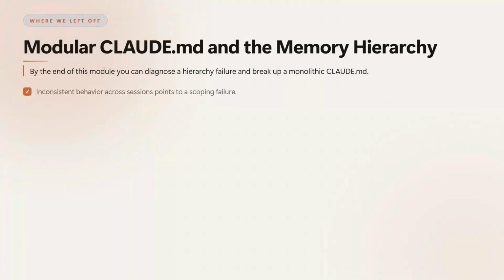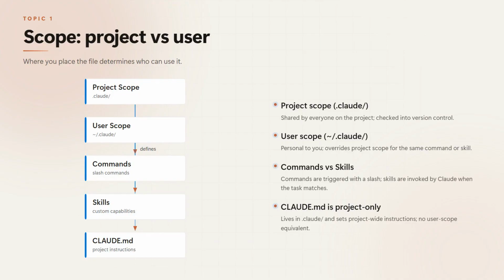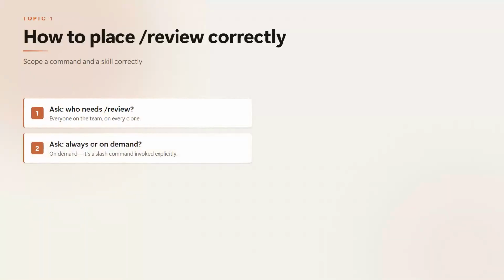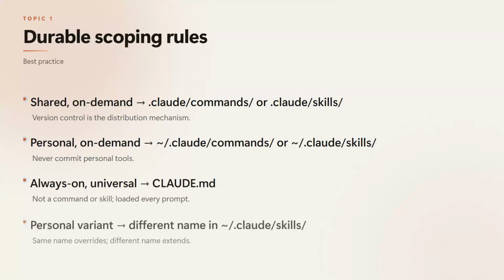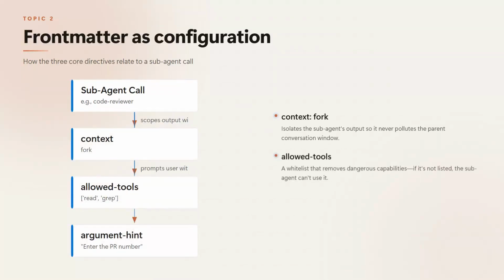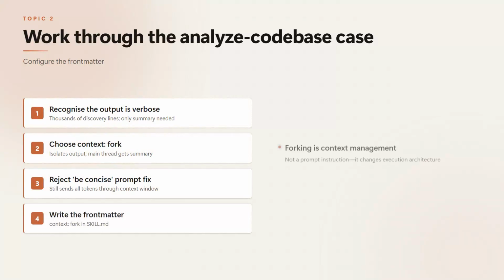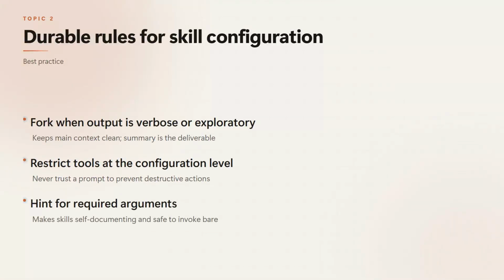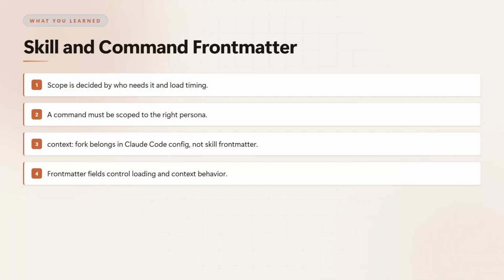22. Skill and Command Frontmatter — Claude Certified Architect – Foundations — Free Course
By the end of this module you can scope a command and a skill correctly and configure the frontmatter.

• Scope is decided by who needs it and load timing.
• A command must be scoped to the right persona.
• context: fork belongs in Claude Code config, not skill frontmatter.
• Frontmatter fields control loading and context behavior.

◀ Previously: 21. Modular CLAUDE.md and the Memory Hierarchy
▶ Next: 23. Path-Specific Rules